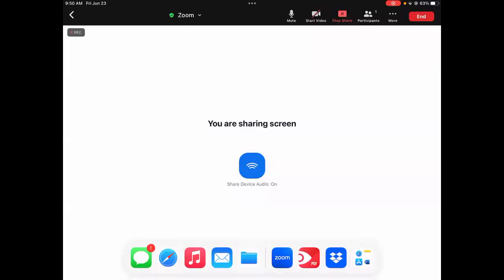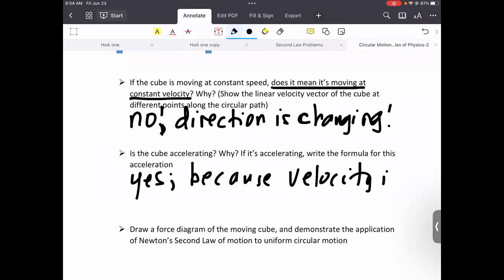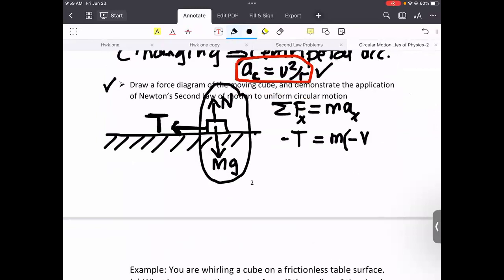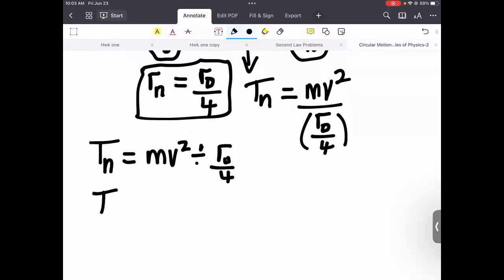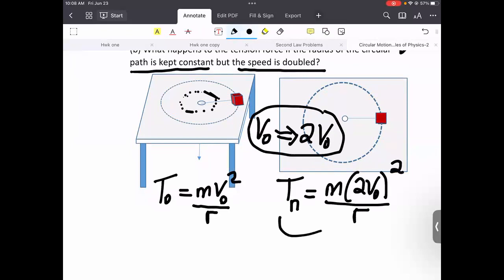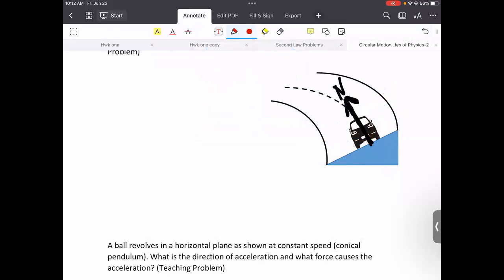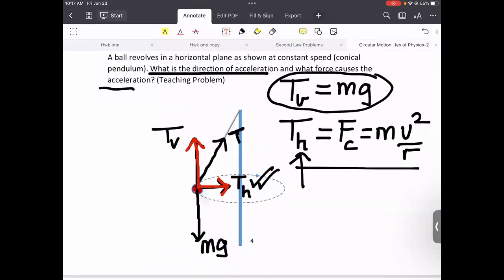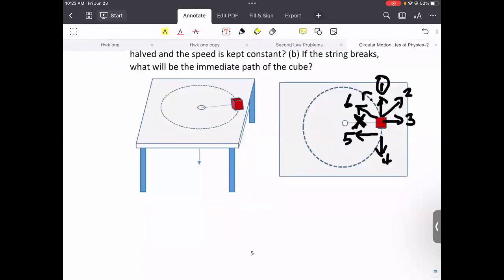Uniform Circular Motion & Questions for Discussion Underneath the Video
Questions for discussion.

In the video, the second example shows a car moving on a flat curved road. What force causes the centripetal acceleration? (The answer is not simply centripetal force. Centripetal force is just a name given to the net force that causes centripetal force. It could be gravitational force, electrical force, magnetic force, friction force, tension force)

A ball revolves in a horizontal plane as shown at constant speed (conical pendulum). Is it possible for the string to lie in the horizontal plane? (Think think about the following questions: what is the direction of acceleration and what force causes the acceleration? and what force balances the weight of the ball?)

You are whirling a cube on a frictionless table surface. (a) What happens to the tension force if the radius of the circular path is halved and the speed is kept constant? (b) If the string breaks, what will be the immediate path of the cube? (Hint: First law: First law: when an object is already in motion, then NO net force acts on it, what happens to its motion?)

You are swinging a ball in a vertical plane. At a time, the ball is on its way up from the bottom, the string (that is providing tension to the swinging ball) is cut while in a horizontal position. What will be the immediate direction of the ball?  (Draw a diagram to show your understanding of the problem and direction of the ball immediately after the tension in the string is lost). (Hint: First law: when an object is already in motion, then NO net force acts on it, what happens to its motion?)

A) Straight up
B) Straight down
C) The ball will maintain the circular path for a few seconds the drop
D) The ball will move upward but not straight up

When you are sitting in a car that is moving on a flat curved road, you feel as if you are being thrown toward the outside of the car. Explain why this happens.